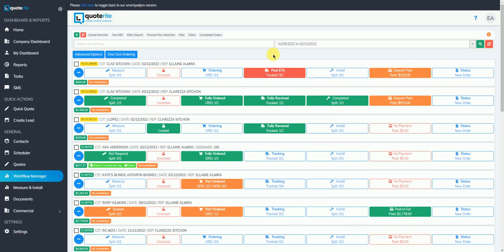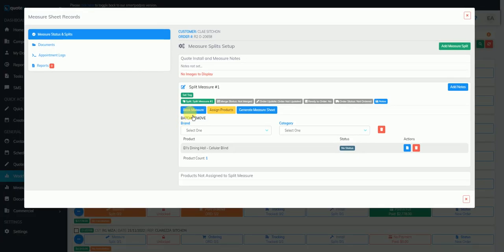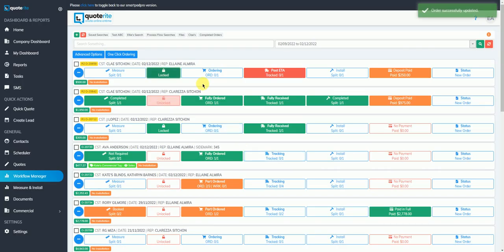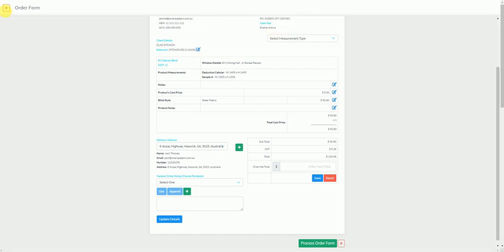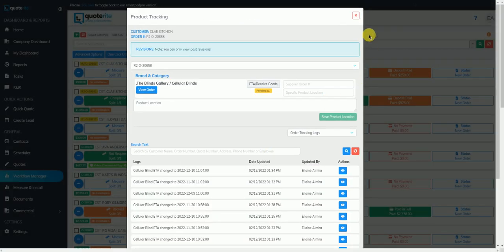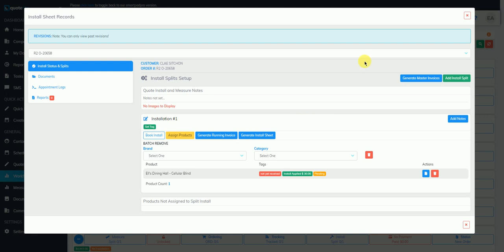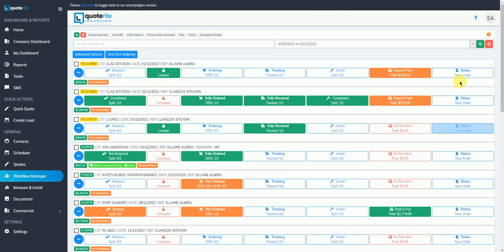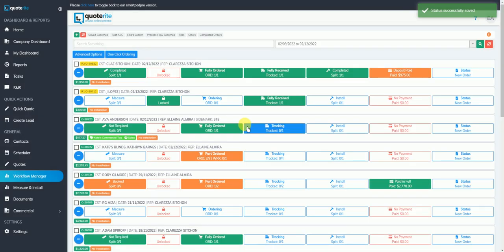7.1 Workflow Manager Overview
Start with a very basic overview of the step by step process. Once you have converted a quote, Workflow Manager will help you keep track of all "Go Ahead" customer orders. The aim is to work from left to right. The steps are Check measure (final measure), Lock the order, Order Items from Your Vendors/Suppliers, Receive Items, Arrange and Complete the Installation, Take Final Payment and Close the Job